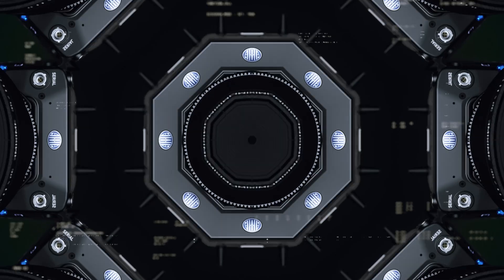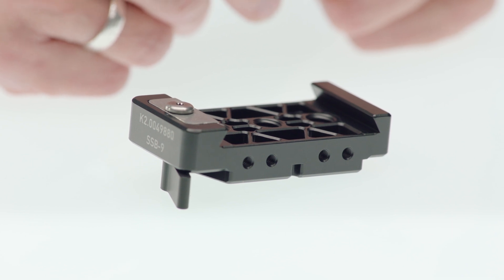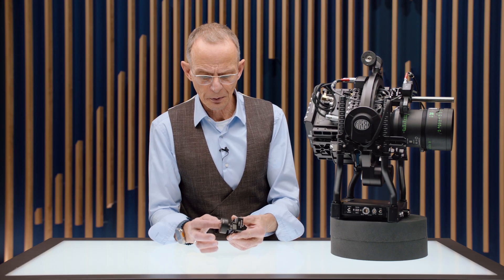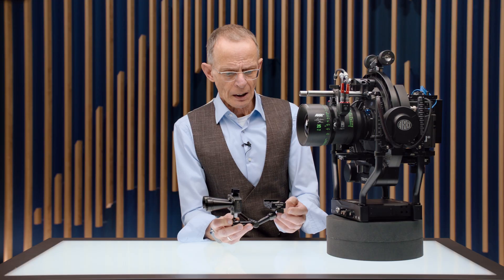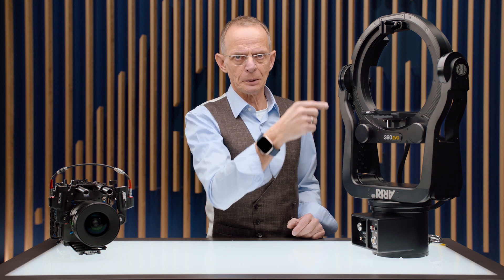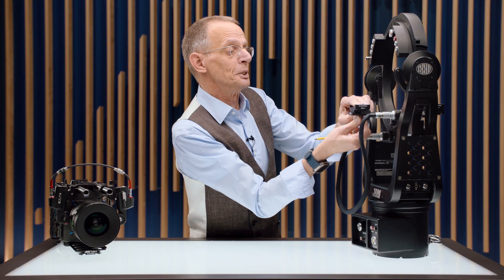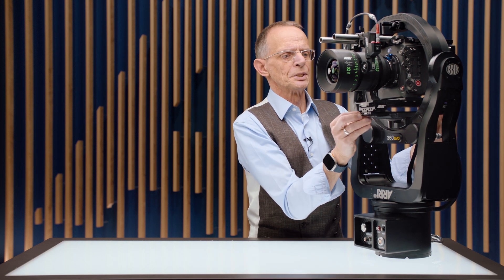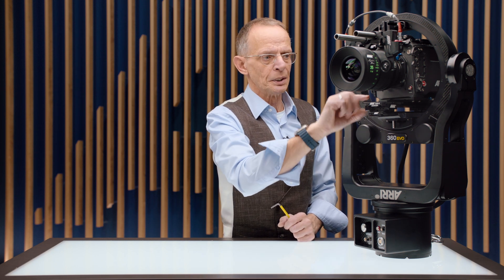ARRI Tech Talk: SSB-9 Counterweight Holder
The Stabilizer System Bracket SSB-9 performs two very useful functions:

1.) Well-known CSS counterweights like the Counterweight CW-1 can be fastened to the SSB-9. The SSB-9 can then be placed at the bottom of any SAM plate and moved back and forth to achieve active balancing of the TRINITY 2 and 360 EVO.

2.) If you attach two SSB-9s to a SAM Zero plate using 3/8" screws, you can slide the SAM plate mounted to the bottom of the camera into the two SSB-9s, thereby raising the height of the camera within the slightly larger inner ring of the 360 EVO.